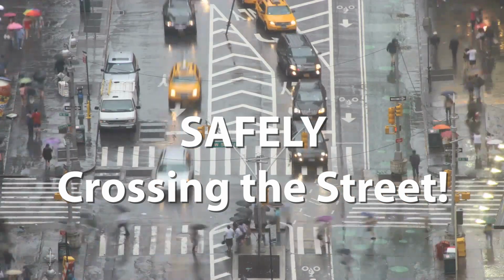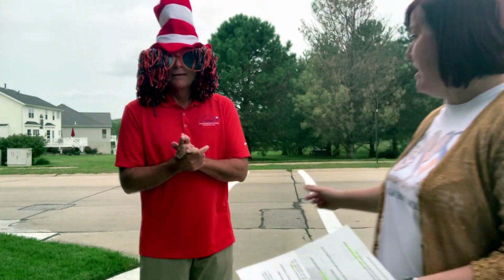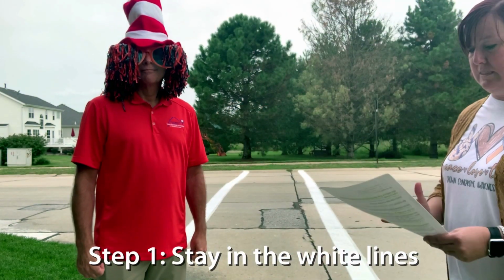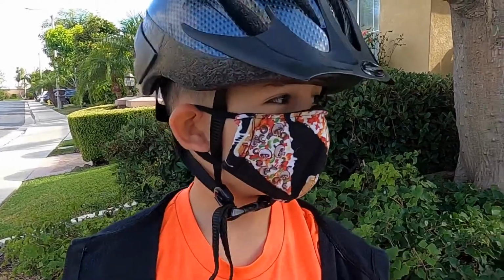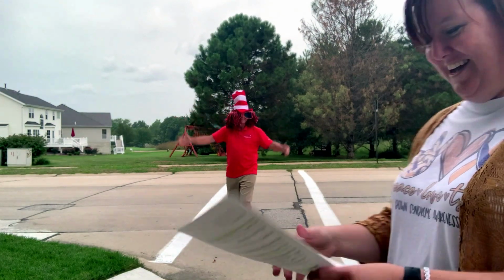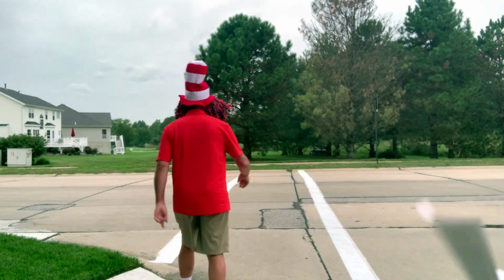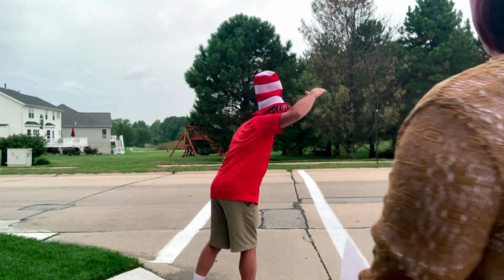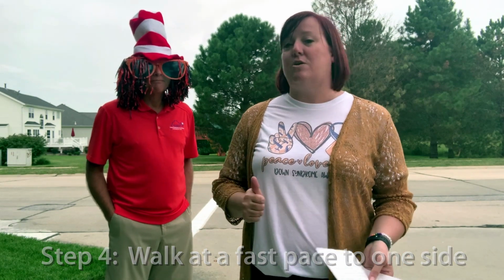Living Your Best Life! Safely Crossing the Street.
Today we learn the right, and wrong, way to safely cross the street. We are also excited to tell you that one of special friends, Corny the Clown, is joining us to help share this important lesson.

Living Your Best Life is a series to help you learn the skills to increase your independence, and is brought to you by the Down Syndrome Association of Greater St. Louis (DSAGSL). This series of helpful videos is posted on Facebook every Monday at 1pm, CDT. Or, you can watch it 24/7 - right here - on our YouTube channel.

To view our large library of over 200 videos and Programs, please